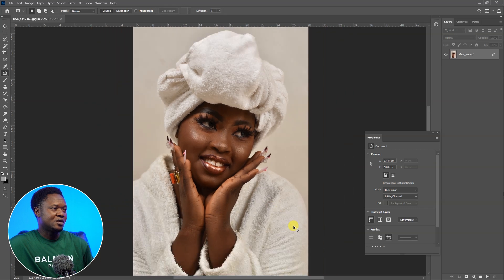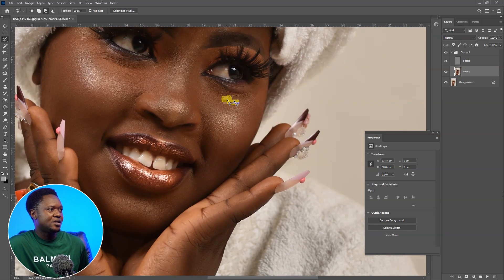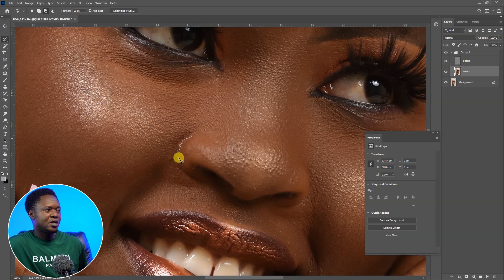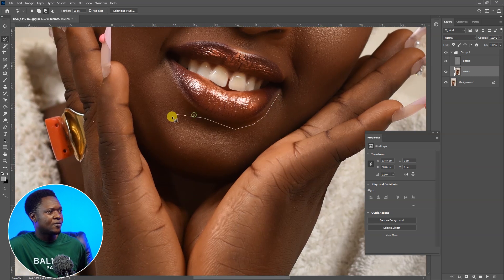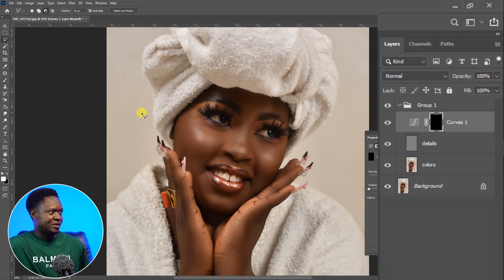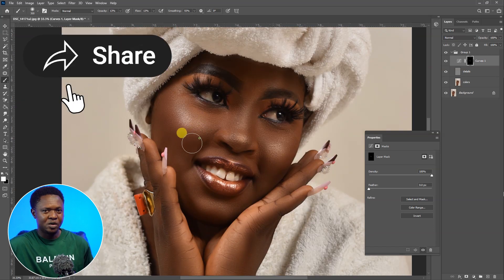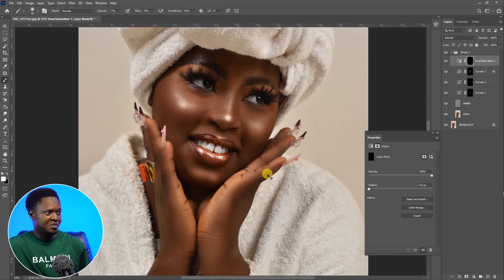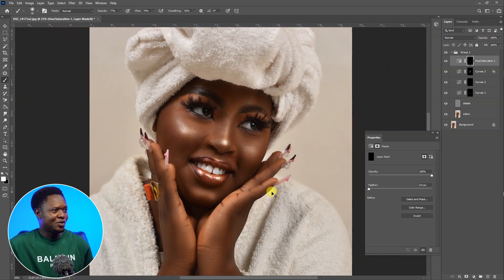Easy and fast Frequency Separation retouching adobe photoshop cc.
In this video you will learn how to use frequency separation in adobe photoshop fast and easy way to improve and speed up your work flow.